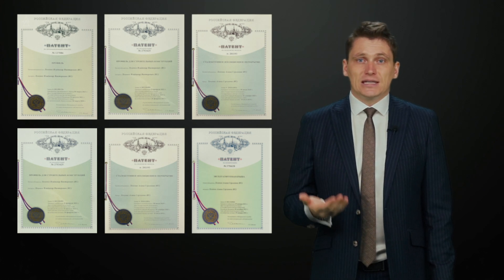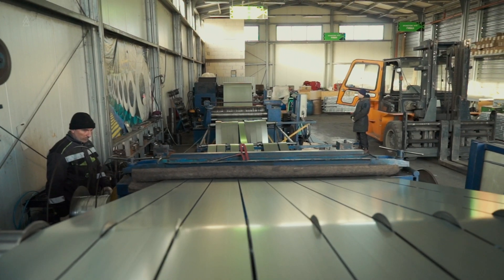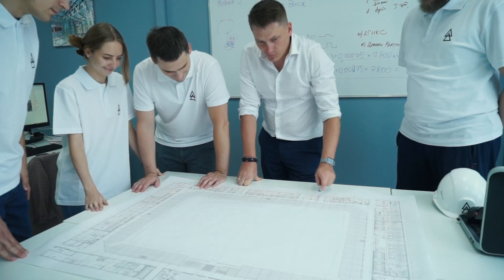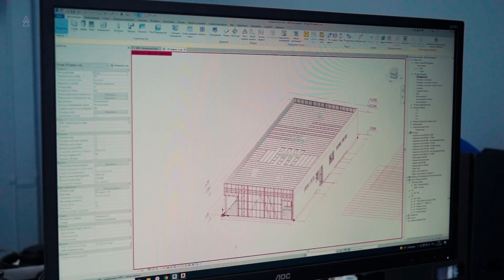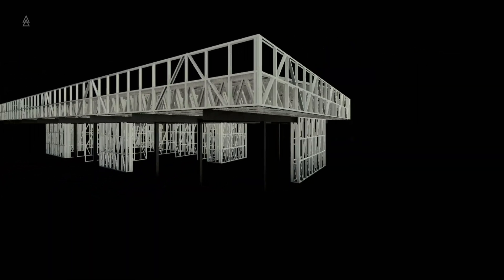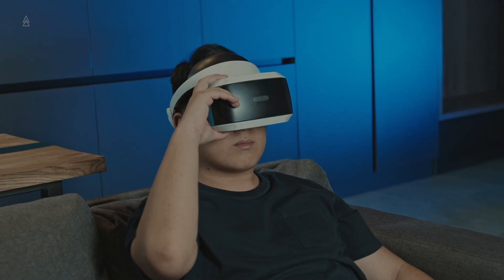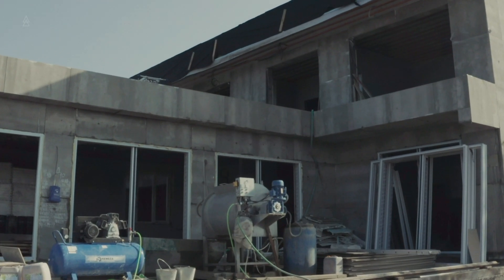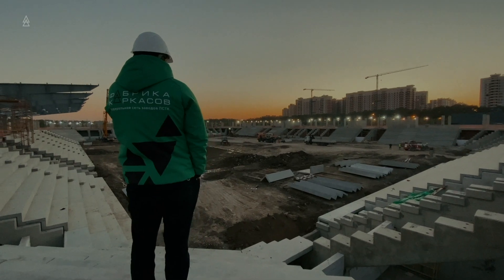Why is it worth working with our construction company ECOLIT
We have translated this video into English for our European brand "ECOLIT™"

Hello friends, we do not just sell LGSF frame, we offer unique solutions for you! We are invited to go where other companies have failed! Leave a request, and they will answer all your questions and help you complete any task

Good day! My name is Vladimir Lozenko, and today I will tell you why our team "ECOLIT" is best suited for you. You will find out what our advantage is. Why construction with us will be more profitable. How you can grow your business using LGSF technology. You will familiarize yourself with our production and familiarize yourself with the galvanized steel cutting line and LGSF production. You will find out what solutions we use.

You will find answers to all questions in this video.

📌 EPISODES 📌

00:00 ► Introduction
00:16 ► Why it is necessary to work with our team
00:23 ► Building codes and regulations
01:02 ► Proprietary solutions and patents
01:29 ► The steel we use
01:46 ► Cutting line
02:08 ► What are the advantages, quality control
02:31 ► Certified fasteners - steel rivets and self-tapping screws
02:38 ► Lifetime warranty
02:51 ► Our offices
03:18 ► Worldwide deliveries
03:30 ► Staff designers and architects
04:11 ► Digital model in BIM
05:03 ► Where buildings can be operated
05:20 ► Collecting loads on the foundation
05:43 ► 3D model
06:04 ► Manufacturing of the LGS frame
06:33 ► 3rd generation equipment
06:46 ► Equipment advantages
06:59 ► Assembling the frame
07:32 ► Equipment manufacturing
07:44 ► Foam concrete plants
07:52 ► Insulation with foam concrete
08:11 ► Mobile production at your site
08:33 ► Logistics
08:59 ► Own assembly teams
09:07 ► Installation supervision
09:15 ► Consultation
09:46 ► Insulation
10:04 ► This is not a wireframe for you
10:50 ► You can buy equipment
11:05 ► Economic feasibility of using technology
11:30 ► Then is it expensive?
11:43 ► Financial hygiene
12:07 ► We care about you

ecolit.ae